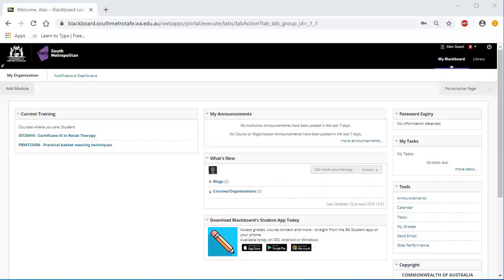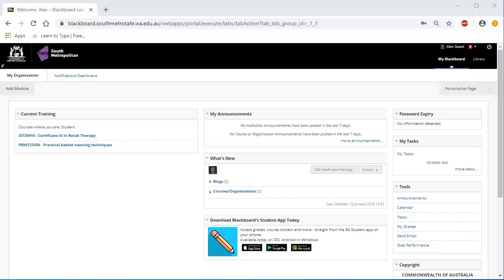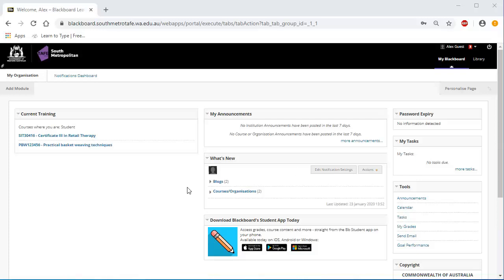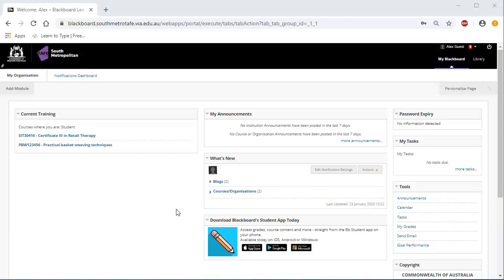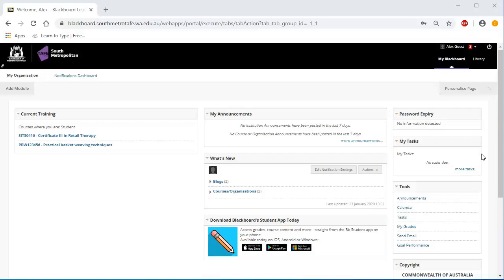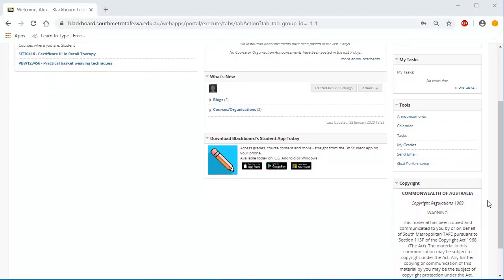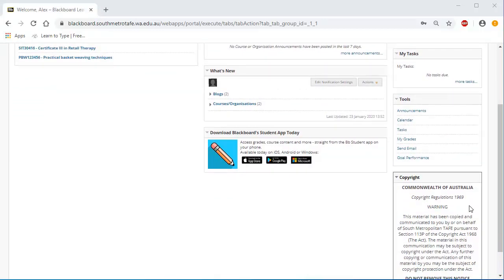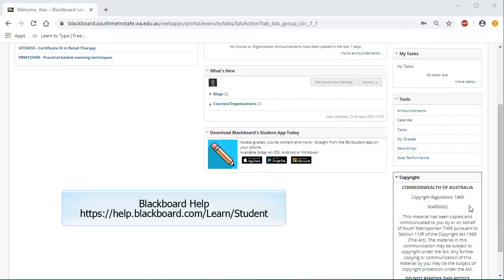Navigating My Blackboard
My Blackboard is your own personalised content within Blackboard including your units, announcements, tasks, and correspondence from your lecturer.